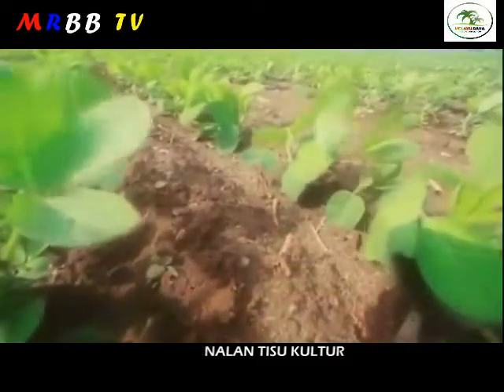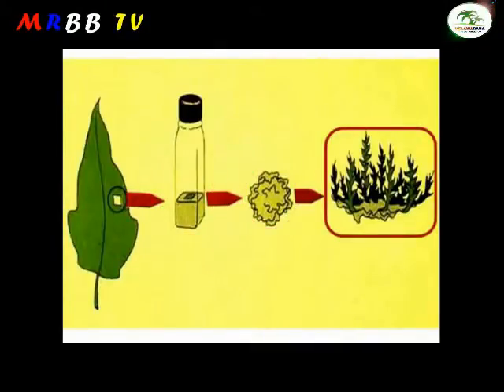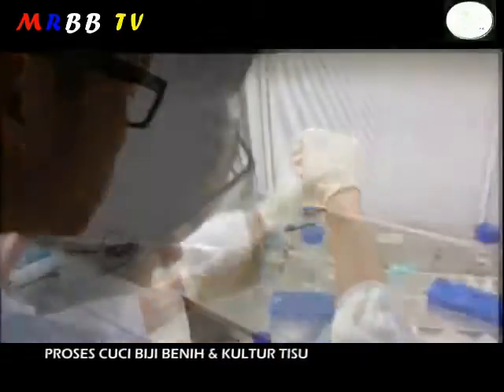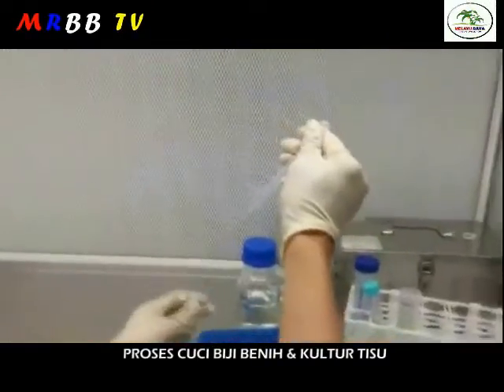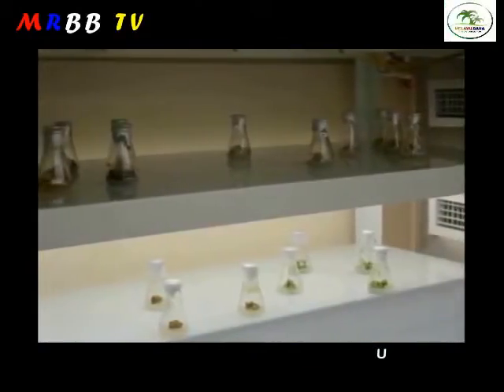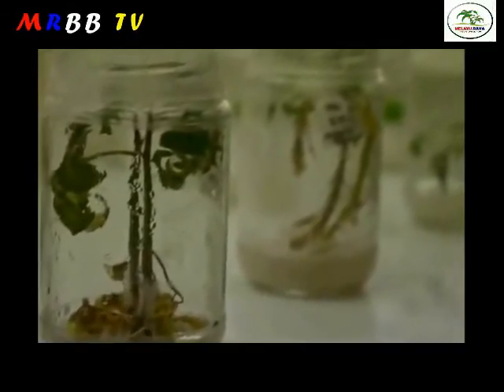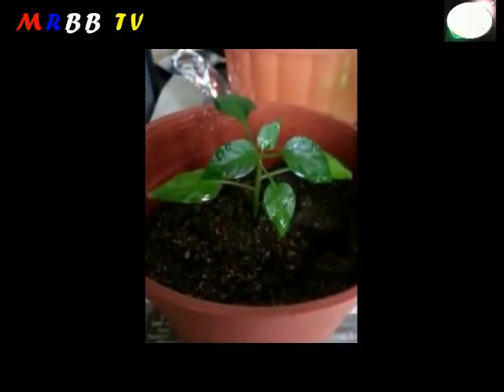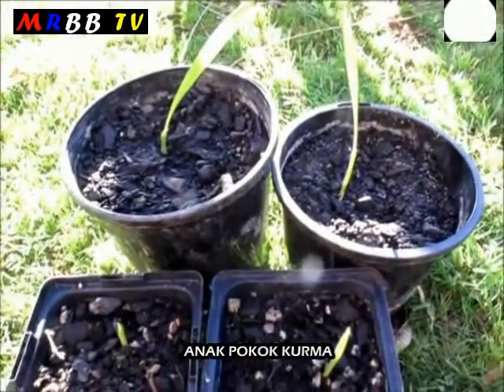Proses Tisu Kultur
Pada amnya, tumbuhan hybrid berasaskan dari konsep kultur tisu tumbuhan. Kultur tisu tumbuhan adalah penghasilan anak pokok daripada sebahagian kecil daripada tumbuhan atau eksplan, seperti sel untuk dikulturkan dalam medium berzat secara steril atau asepik untuk tumbesaran.

Video ini menerangkan serba sedikit proses tisu kultur dalam menghasilkan tumbuhan hybrid.

Mahu sertai program usahawan kurma?
Mahu buka ladang tanaman hybrid?
Mahu jadi agen stokis produk kurma?

Datang ke pejabat kami di Pekan Nenas, Johor.